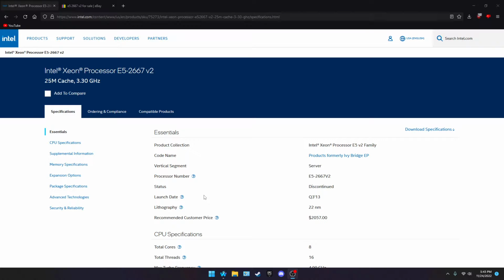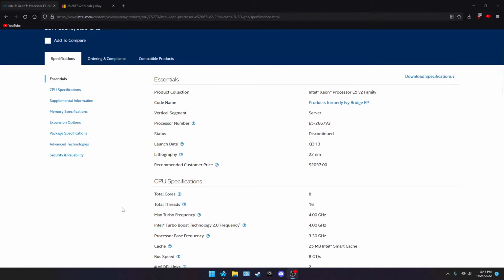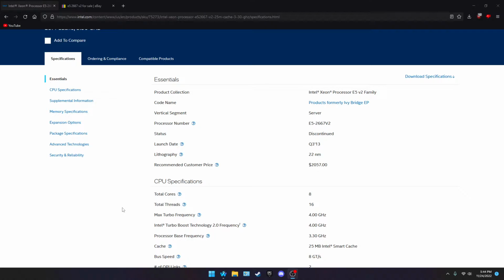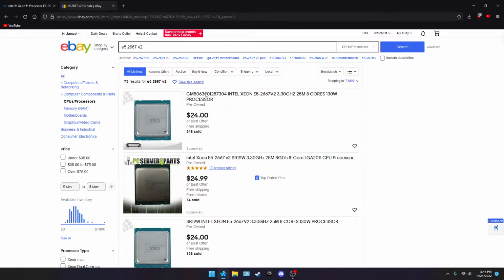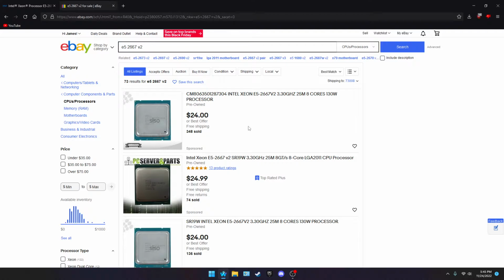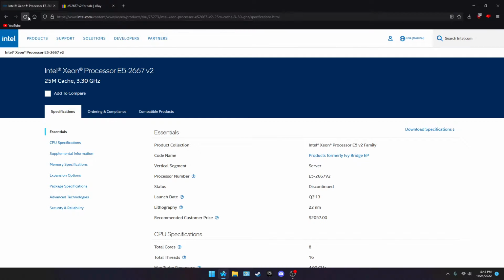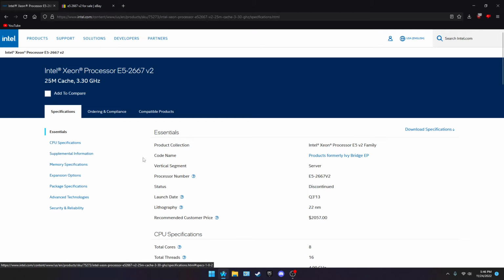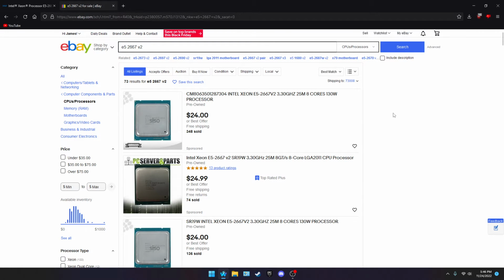The Intel Xeon E5-2667 V2 - Grab One While You Can!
Happy Thanksgiving!

Just a quick PSA on the Intel Xeon E5-2667 V2. If you're already on an X79 Platform and can't build an AM4 or Raptor Lake system, this could offer tremendous value!